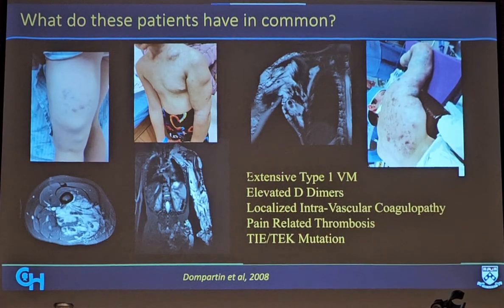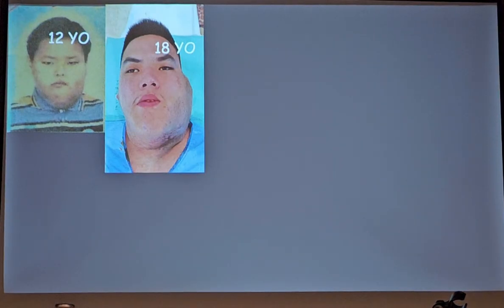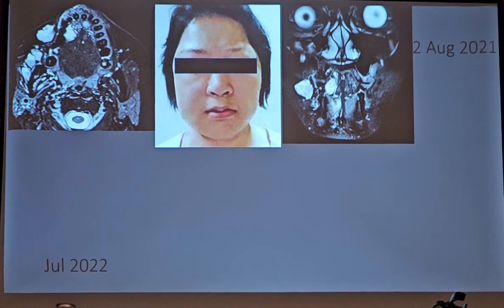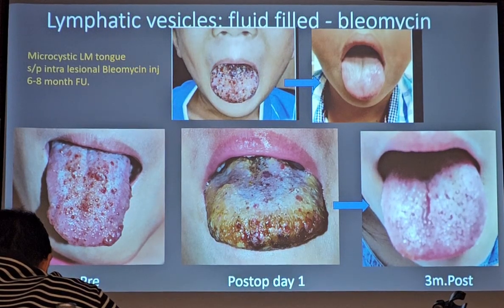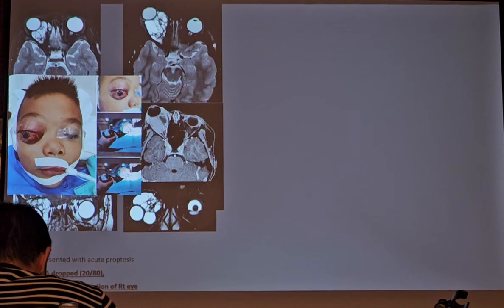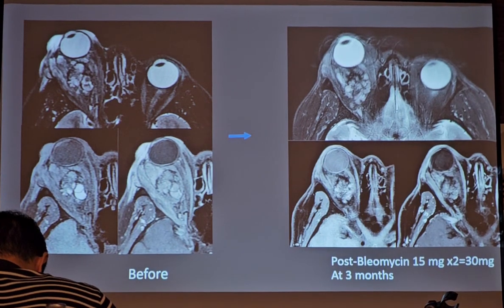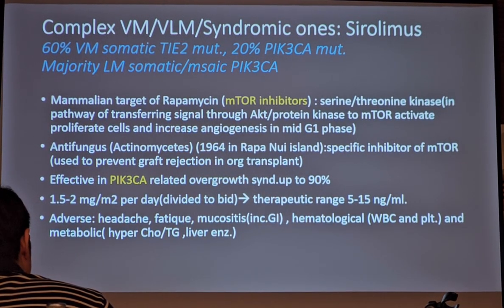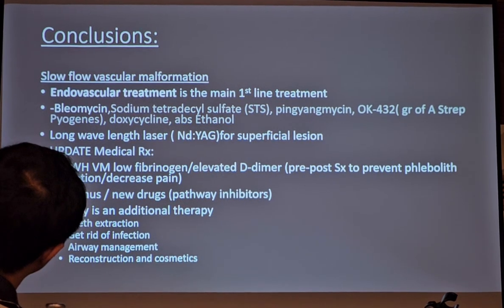PLANET 2026: VENOUS AND LYNPHATIC VASCULAR MALFORMATIONS MANAGEMENT (Prof. Sirintara)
PLANET 2026: VENOUS AND LYNPHATIC VASCULAR MALFORMATIONS MANAGEMENT